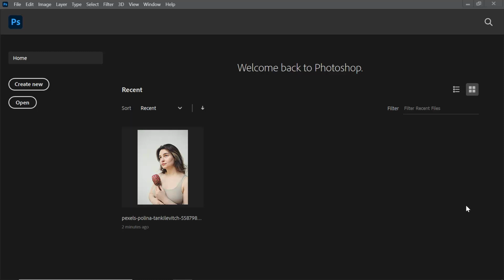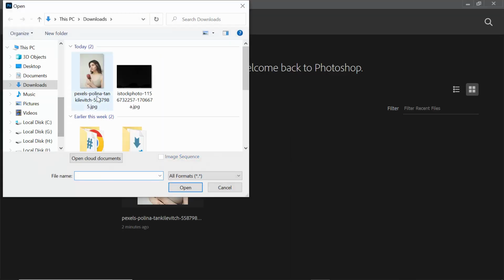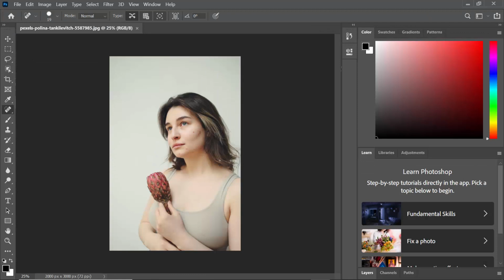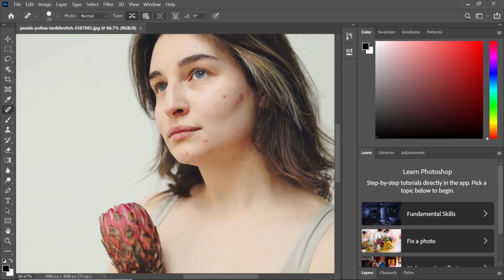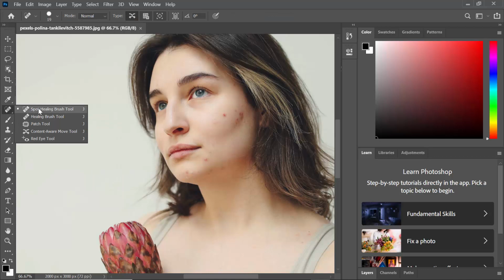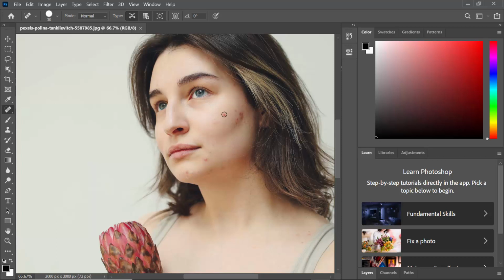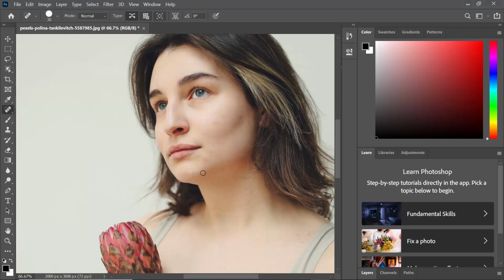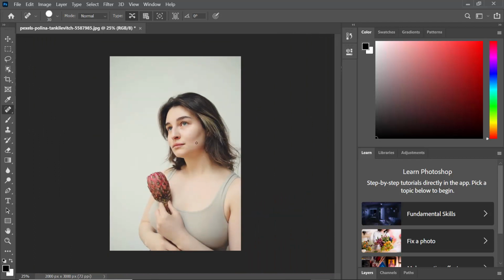How to Remove Pimple Marks in Adobe Photoshop | Adobe Photoshop Tutorials | Learn With Sazzad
Removing pimple marks in Adobe Photoshop can be done through a few simple steps:

1. Open the image in Adobe Photoshop and duplicate the background layer by pressing Ctrl+J or Command+J on a Mac.
2. Select the Healing Brush tool (J) from the toolbar.
3. Adjust the size of the brush to match the size of the pimple mark by pressing the bracket keys ([ and ]) on the keyboard.
4. Alt-click (Option-click on a Mac) on an area of the skin close to the pimple mark that has a similar texture and color to use as the source area.
5. Click on the pimple mark and drag the brush over it to blend the area with the surrounding skin. Repeat this process for all the pimple marks.
6. Use the Spot Healing Brush tool (J) to remove any remaining small marks or imperfections.
7. Zoom in on the image and examine it closely to ensure that all the pimple marks have been removed.
8. Save the edited image with a different name to avoid overwriting the original.

With these steps, you can easily remove pimple marks in Adobe Photoshop and achieve a smoother, blemish-free skin look.

Comment SazzadBro if you are reading this.